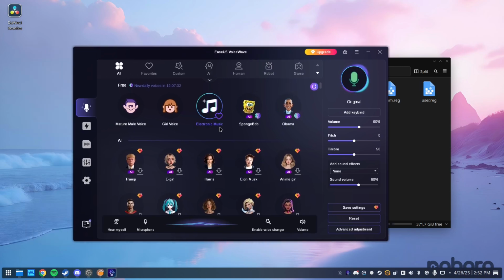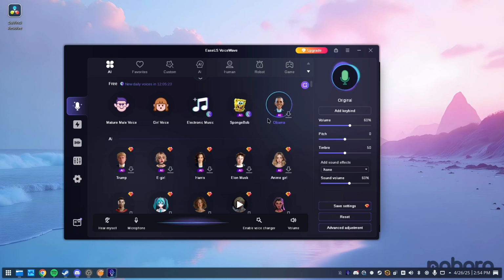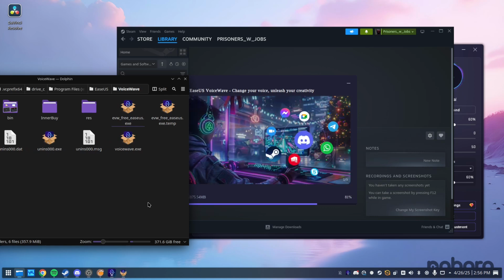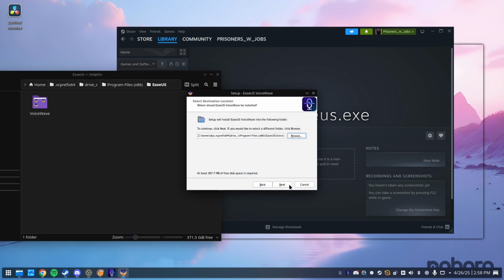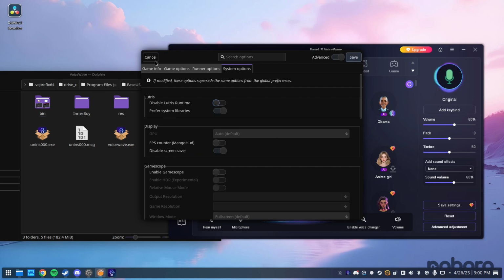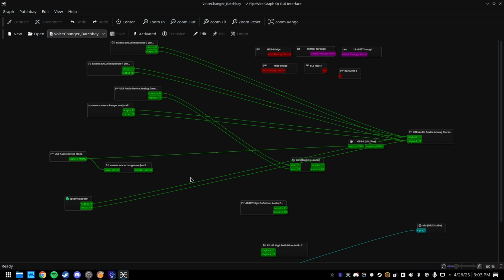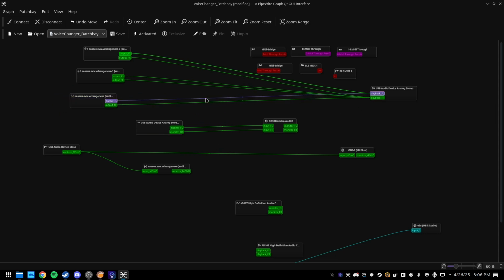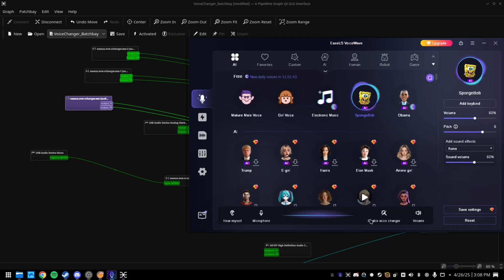How To Use Voice Changing Software On Linux (With AI)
How to install and setup Ease US Voice Changer on Linux (with AI Voice).
NVIDIA GPU most likely required for AI.